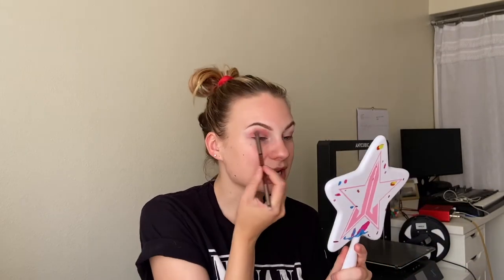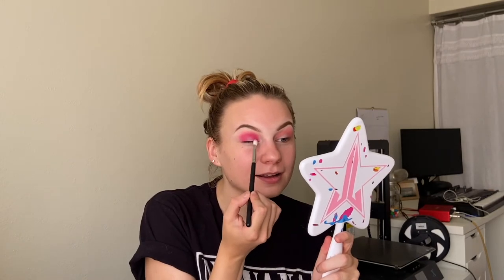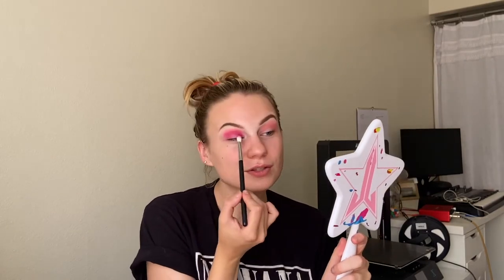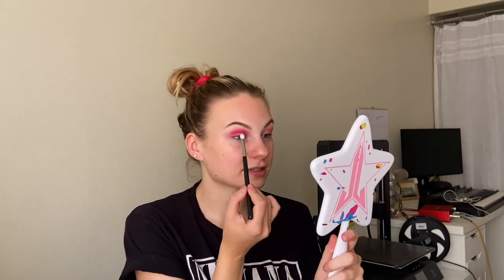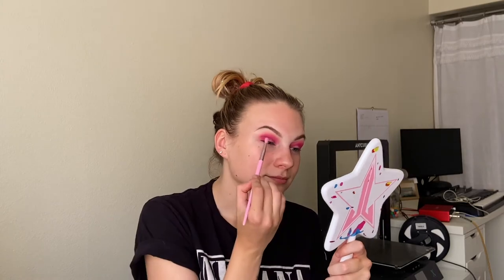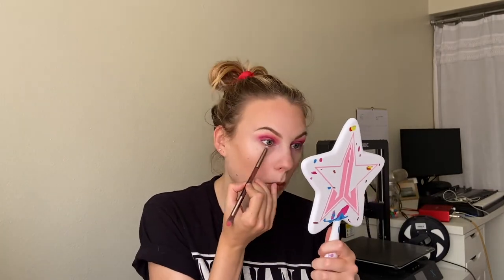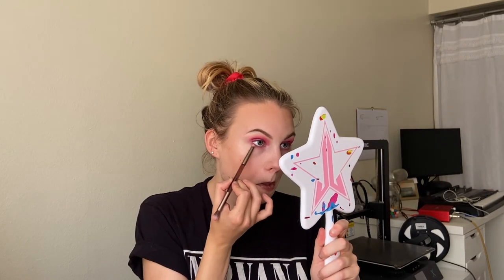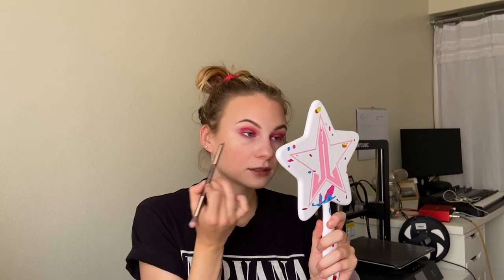Colourpop Fine Feathered Palette | Tutorial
Colourpop Fine Feathered palette! Watch me create a fine feathered look to go with! 😉